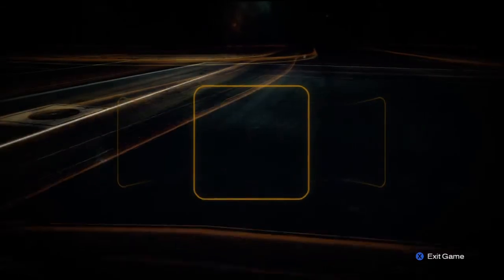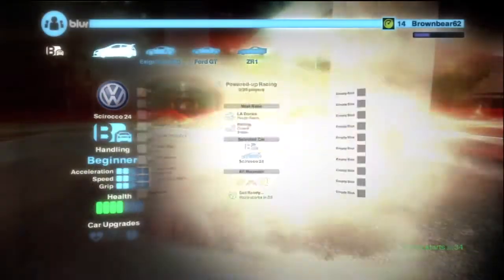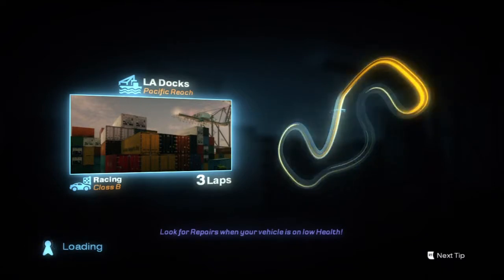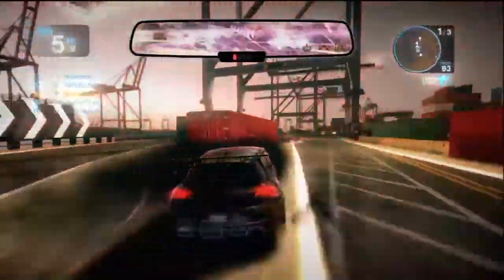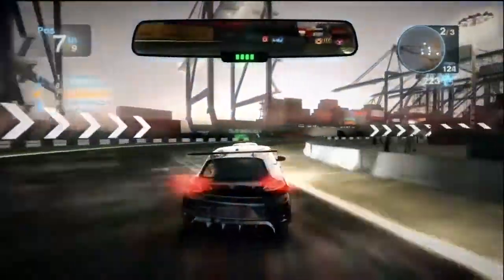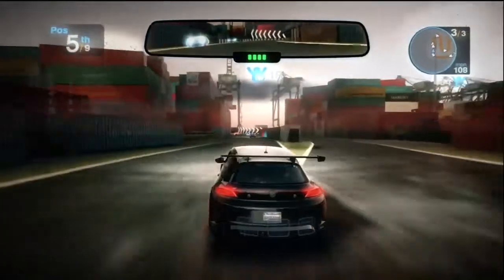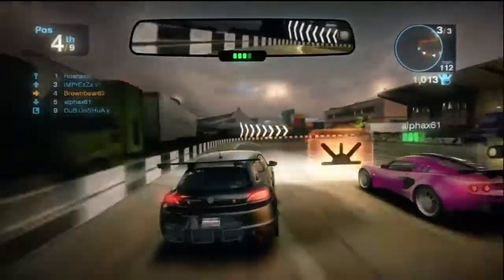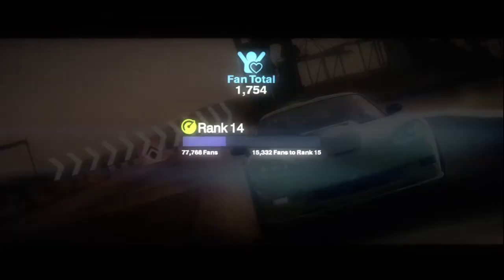Blur - Demo Impressions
Justin and Tyler discuss the Blur Xbox Live Beta